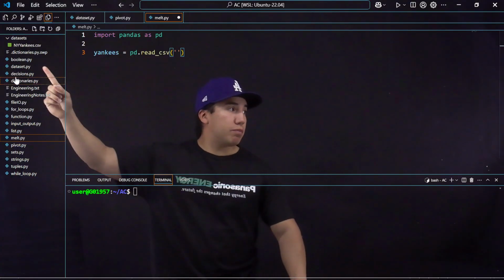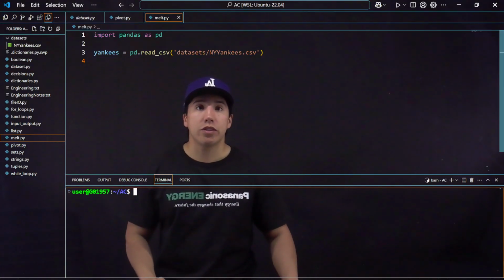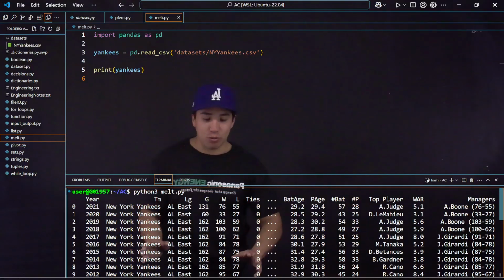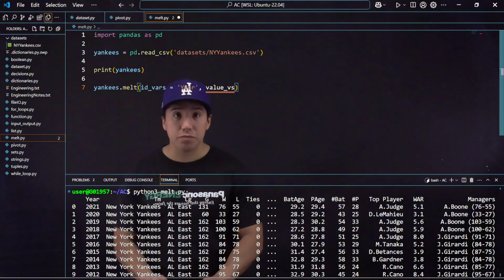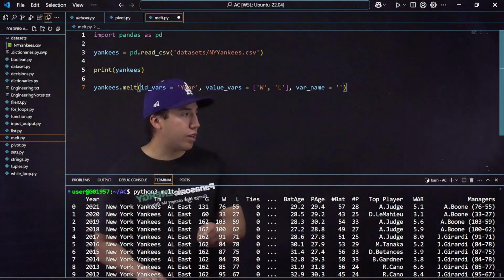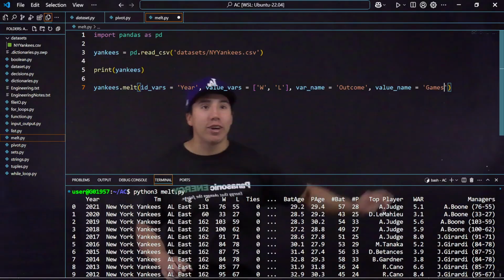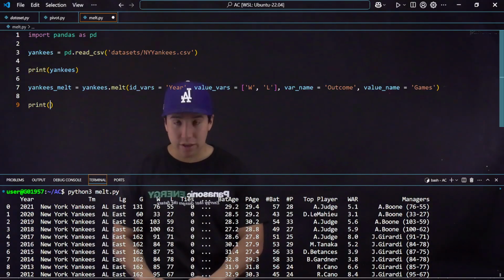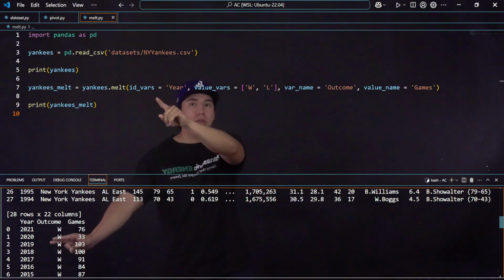Python pandas melt - organizing baseball statistics with Anthony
Anthony shows how to use melt from the pandas Python library to reorganize a dataframe of New York Yankee history. Learn and practice how to code with Anthony and others